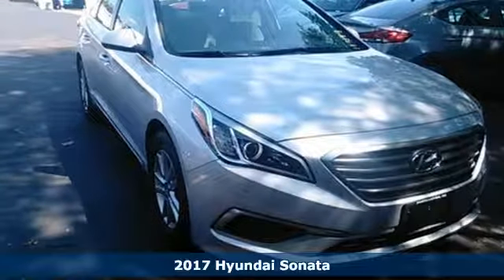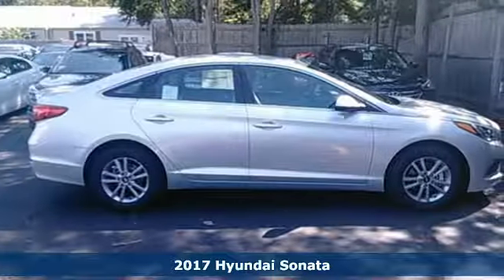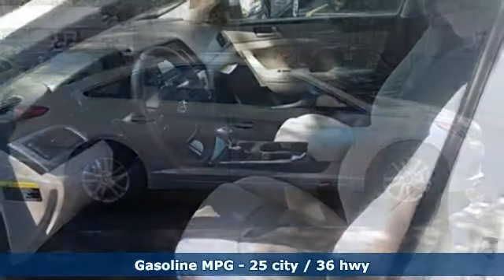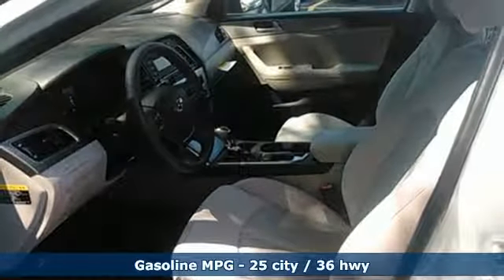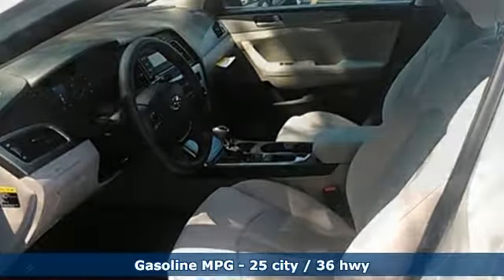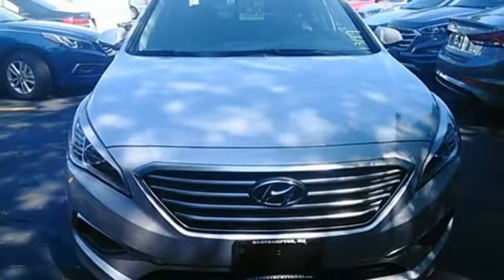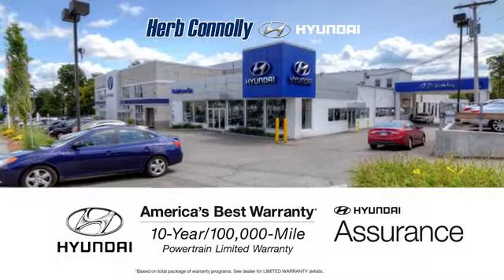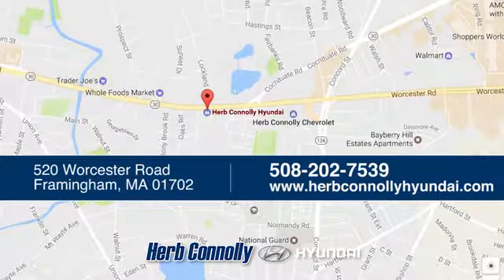New 2017 Hyundai Sonata Framingham, MA #15430 - SOLD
Year: 2017
Make: Hyundai
Model: Sonata
Trim: Base
Engine: 2.4L I4 DGI DOHC 16V PZEV 185hp
Transmission: 6-Speed Automatic with Shiftronic
Color: Silver
Interior: Gray
Stock #: 15430
VIN: 5NPE24AF0HH587017
Price includes: $500 - Military Program. Exp. Exp. 09/05/2017, $1,250 - Hyundai Circle V-Plan Cash. Exp. 09/05/2017, $750 - HMF Bonus APR Cash - Standard - East. Exp. 08/31/2017, $400 - College Graduate Program. Exp. 09/05/2017, $3,350 - Retail Bonus Cash. Exp. 09/05/2017

Address:
520 Worcester Rd - Rte 9 East